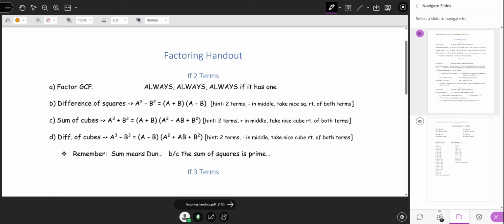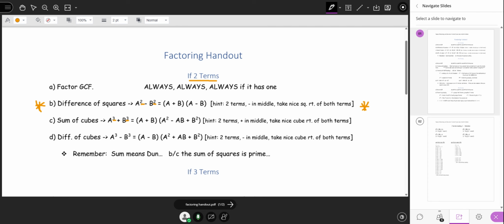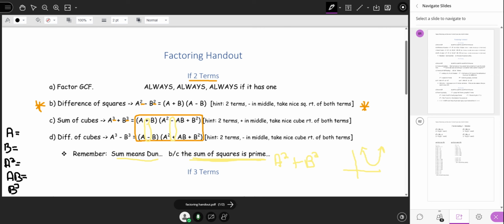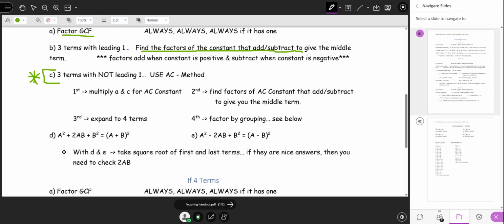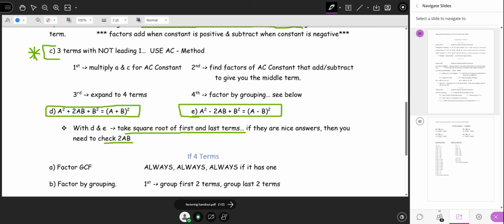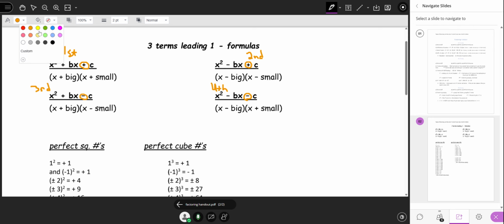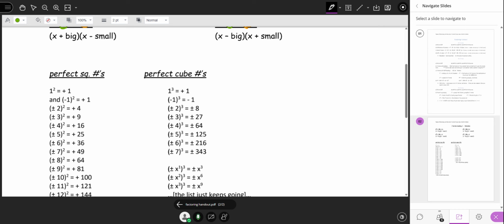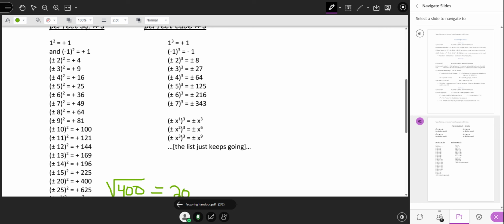Ch 1 4 Quick factoring handout tutorial